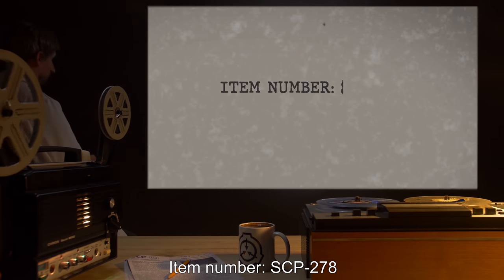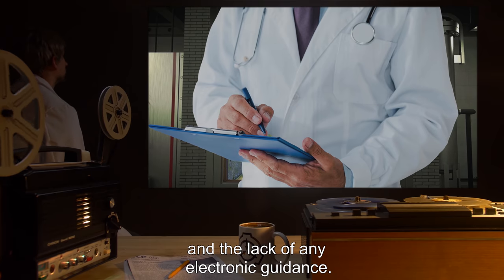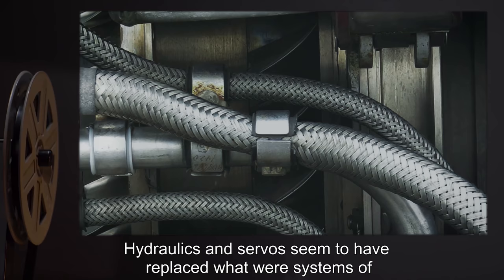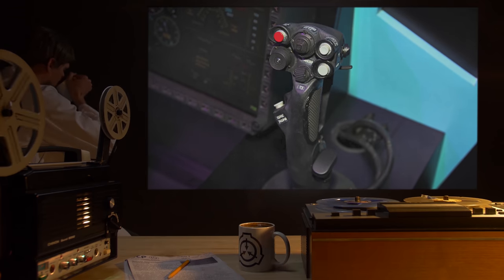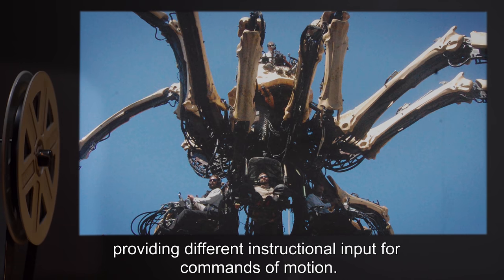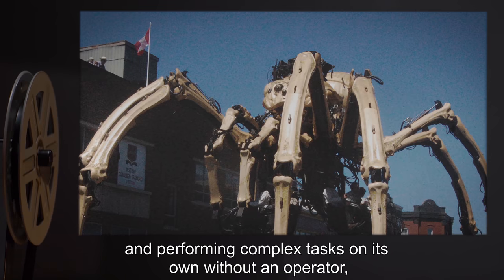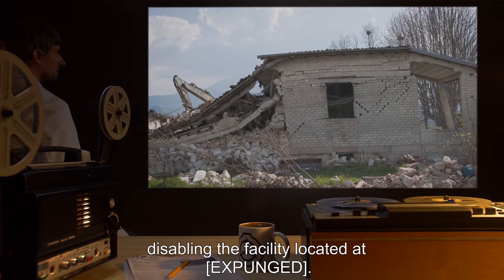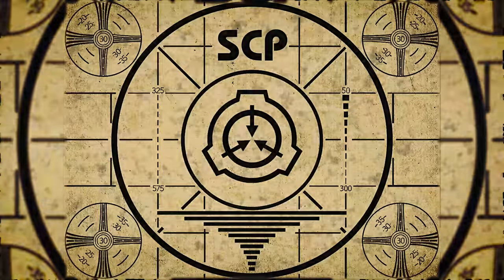SCP-278 | A Large Mechanical Spider (SCP Orientation)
Today we will be studying Item number SCP-278: A Large Mechanical Spider, Object class: Safe.

SCP-278 is a large mechanical robot made of steel, iron, and banyan wood, strongly resembling a type of Indian arachnid. The average length of SCP-278 is about 16.5 m (54 ft) from the opisthosoma (abdomen) to the tip of the furthest leg and the highest part of the main body sits about 8.2 m (27 ft) off the ground.

Though SCP-278 lacks any electronics, CPU, or wiring beyond the presence of a few dozen car batteries, the complex motions of multipedal locomotion are fully automated through a complex network of looping tethers, compound pulleys, belts, and hydraulic pistons. A human operator working the controls essentially "shifts gears" to readjust the configuration and position of the control drums and coils which guide the rhythm of motion to the legs essential for moving SCP-278.

Though the finer details that control SCP-278 are not fully understood, researchers are perplexed by the autonomy SCP-278 displays when no human input is presented. It is not known how SCP-278 is capable of moving and performing complex tasks on its own without an operator.

Addendum:

SCP-278 escaped confinement on the 2nd of September 2008 when SCP-[REDACTED] breached its own containment, disabling the facility located at [EXPUNGED]

and released under Creative Commons Sharealike 3.0. Contributor: FritzWillie

Attribution: IvoShandor